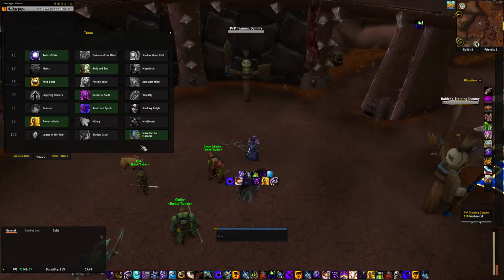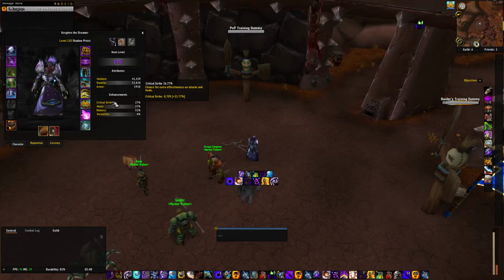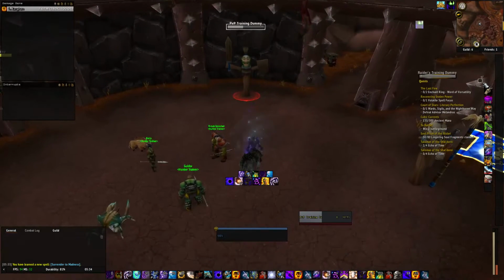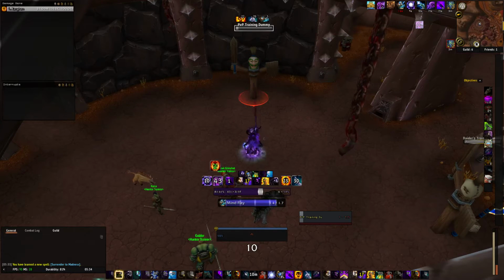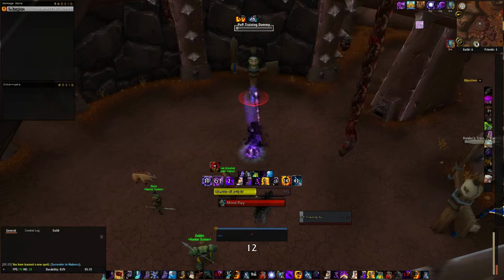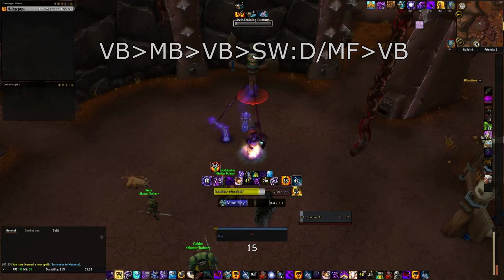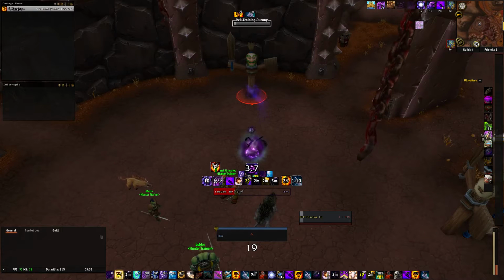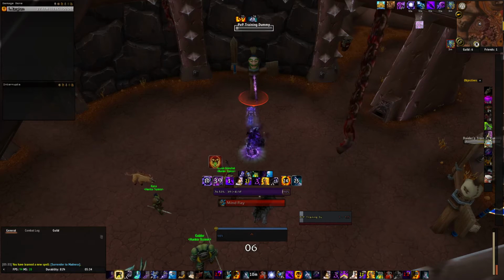Surrender to Madness Post-7.1.5 Guide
The sound is low, unfortunately, you might have to turn up your volume to hear it clearly.